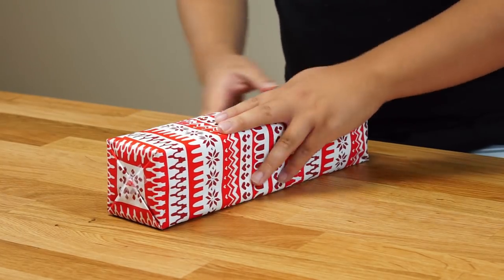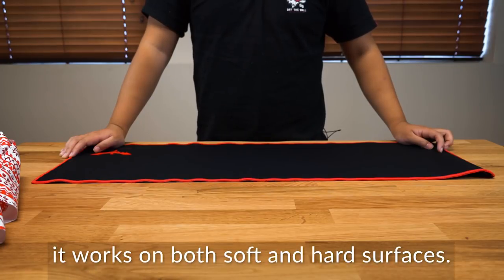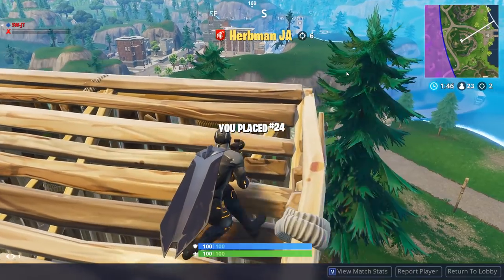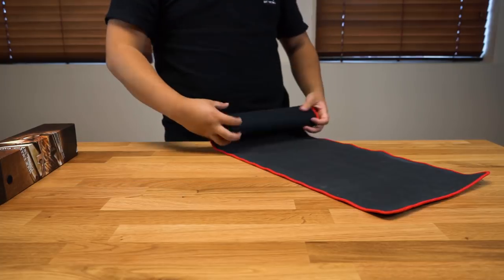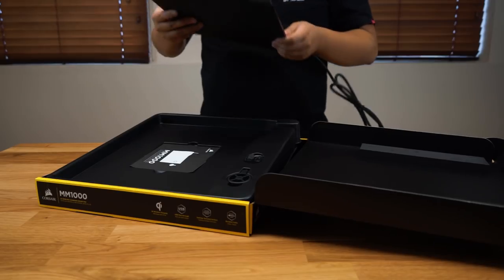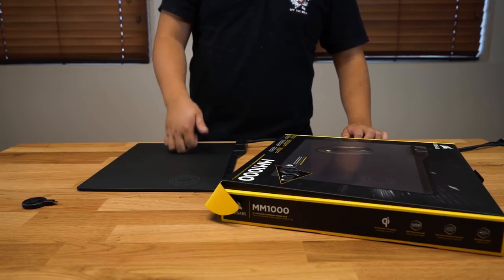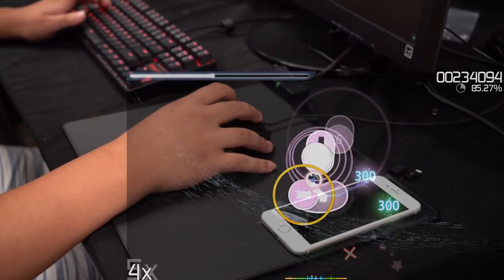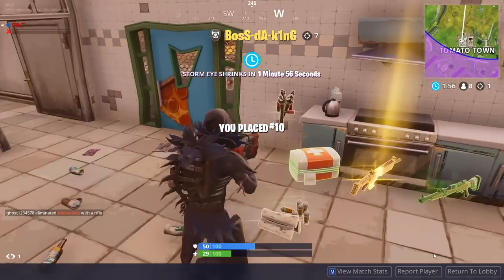$9 Mousepad Vs. $80 Mousepad: We Try Cheap Vs. Expensive Gaming Mouse Pads in Fortnite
Today, we try cheap vs expensive gaming mouse pads in Fortnite to see which one's the best buy. Can a more expensive mousepad help you get better at Fortnite?

Havit HV-MP830 Magic Eagle Large Professional Gaming Mouse:

CORSAIR MM1000 Qi Wireless Charging Mouse Pad: